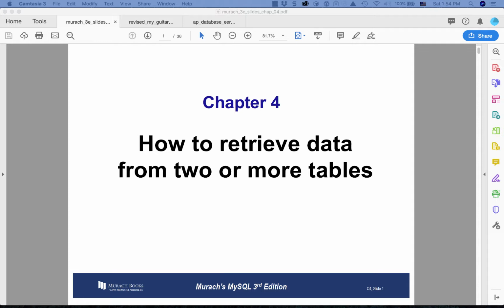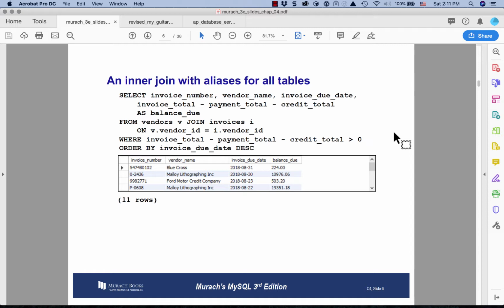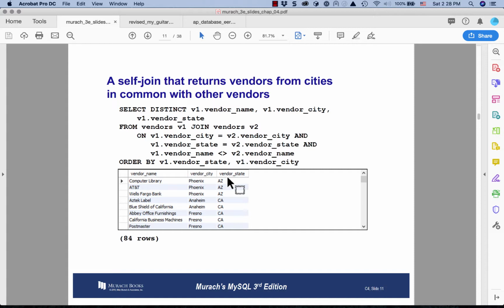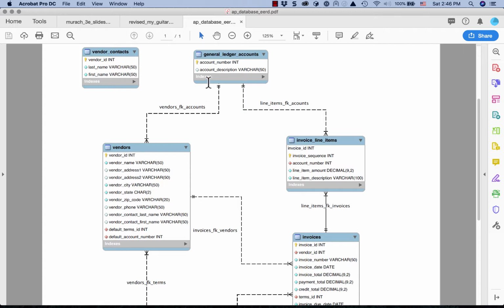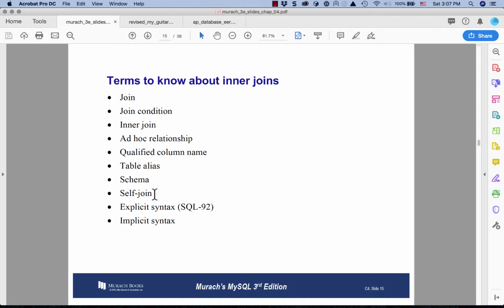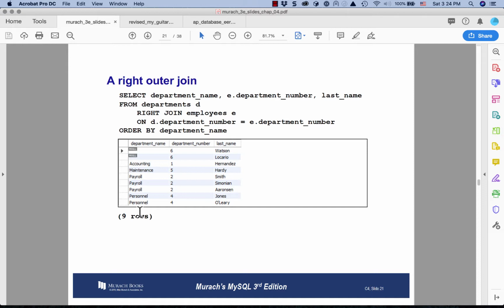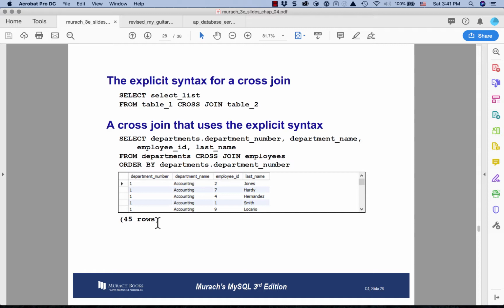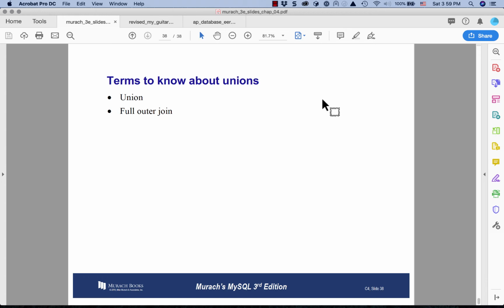Lecture: Murach 3e Chapter 4